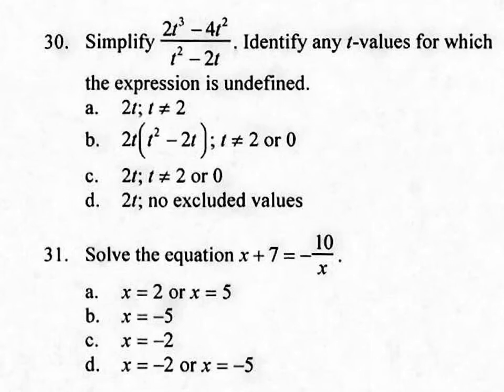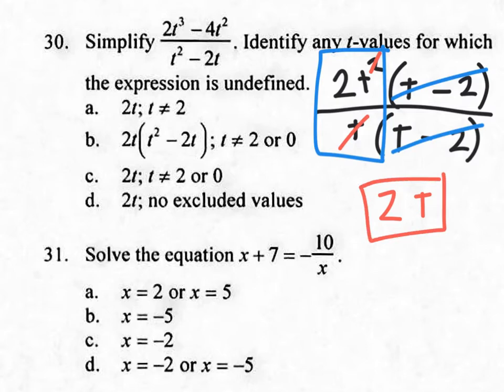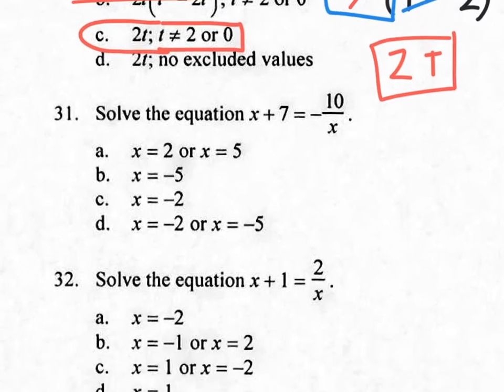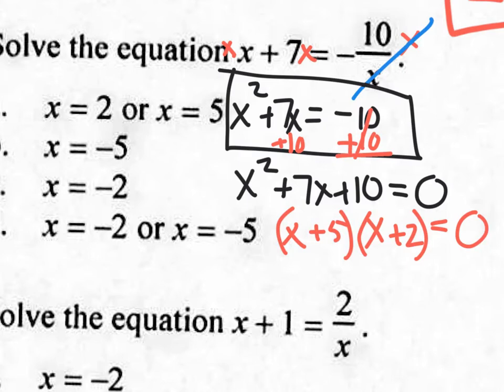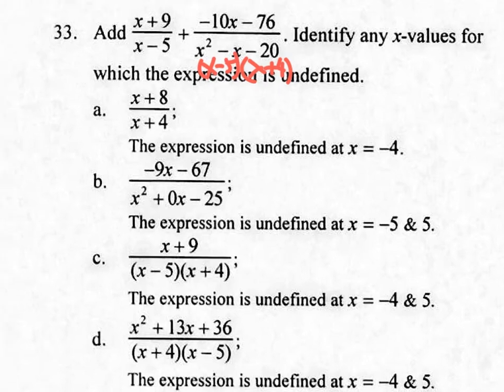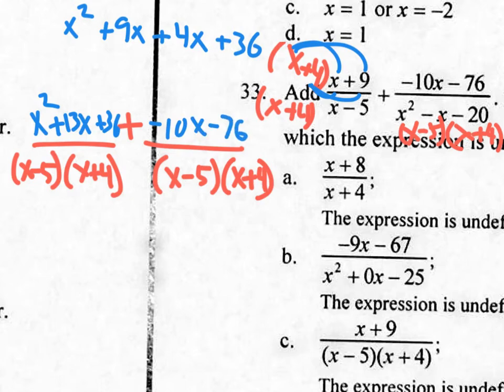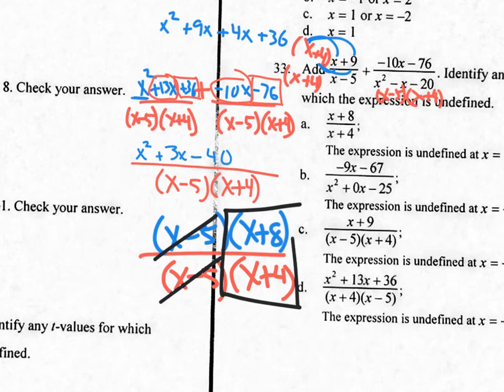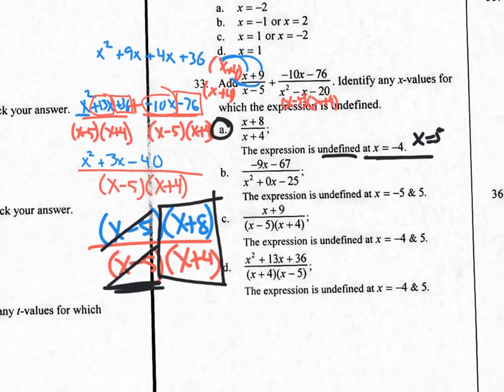Final Review 2016 part 4